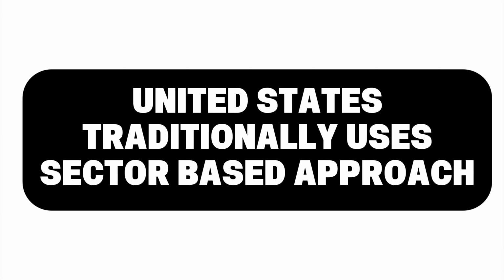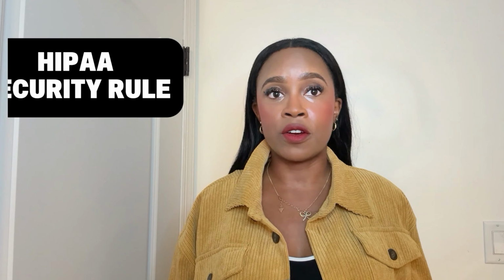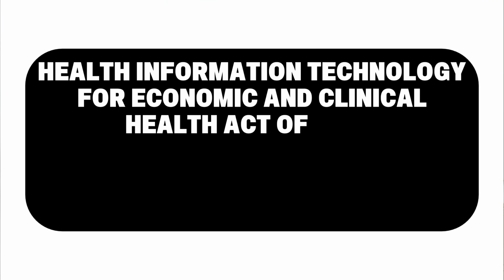CIPP/US Study Guide: HIPAA, COPPA, FTC & GLBA Explained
Preparing for the CIPP/US exam? In this video, we explore Domain 2, which focuses on federal privacy laws in the United States. You'll learn how the U.S. sector-specific privacy framework applies across industries, why identifying the applicable federal law is essential, and how agencies such as the Federal Trade Commission enforce privacy requirements. We also discuss how to analyze exam scenarios by identifying the regulated entity, the type of personal data involved, the applicable law, and the responsible enforcement authority.

We'll also cover key federal privacy laws affecting the healthcare and financial sectors, including HIPAA, HITECH, COPPA, FCRA, FACTA, and the Gramm-Leach-Bliley Act. Understanding when these laws apply, the differences between their privacy and security requirements, and the role of their enforcement agencies will help you confidently approach Domain 2 exam questions.

Timestamps
00:00 Introduction
00:19 Understanding CIPP/US Domain 2
00:48 The U.S. Federal Privacy Framework
02:40 The Federal Trade Commission
05:05 Healthcare Privacy Laws
05:23 HIPAA and HITECH
07:13 Financial Privacy Laws
07:26 GLBA, FCRA, and FACTA
08:46 Domain 2 Exam Tips